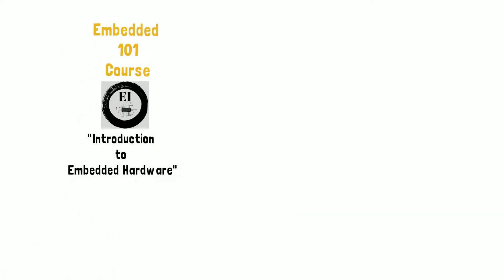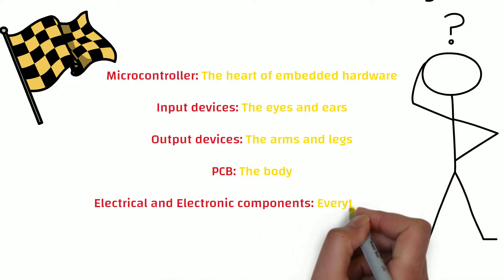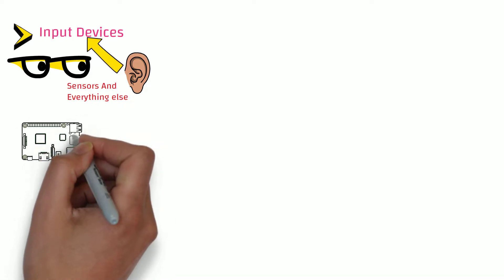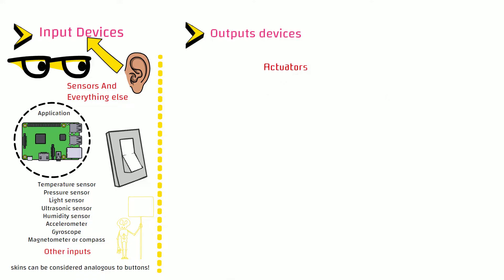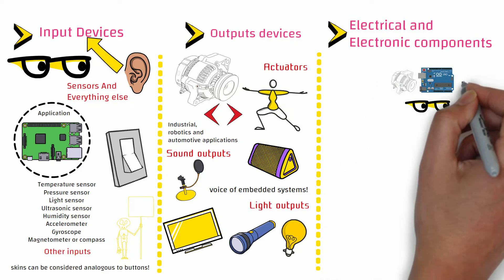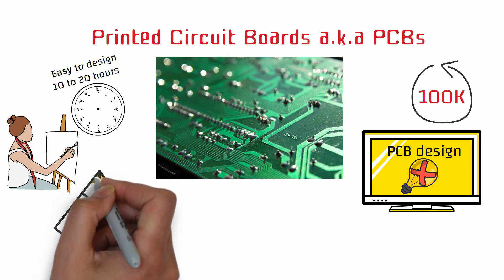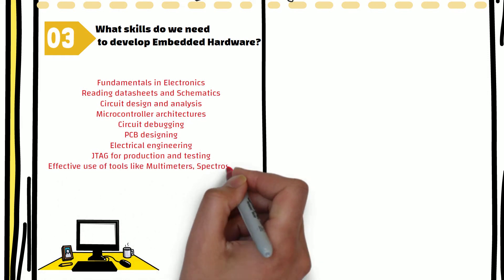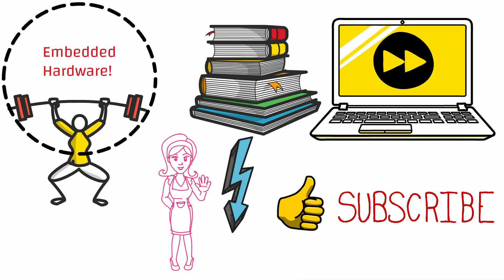Embedded 101 Course: Introduction to Embedded Hardware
In the last video we learned about Embedded Software which is considered to be "The Brain of Embedded Systems", and in this video, we will learn about "Embedded Hardware" which can be thought of as "The Body of Embedded Systems"